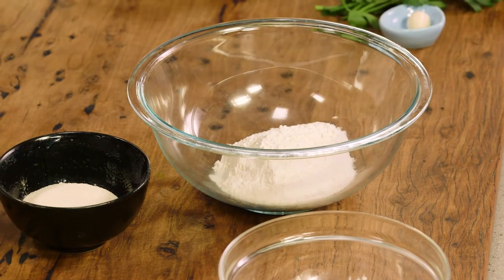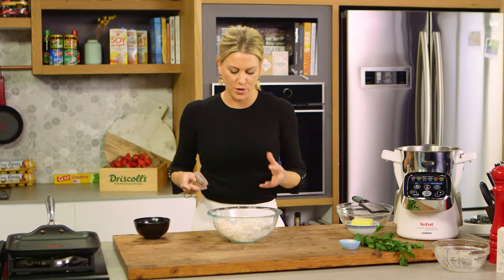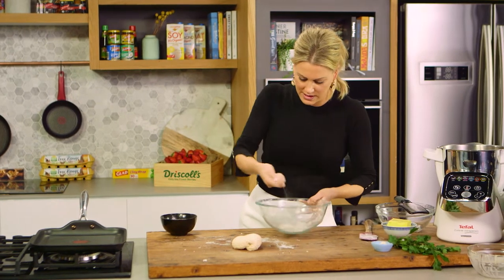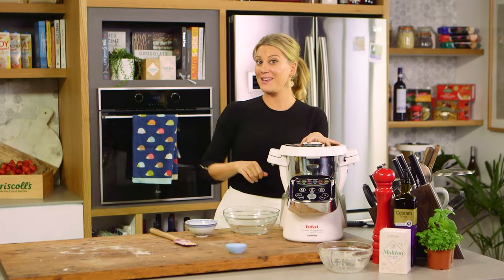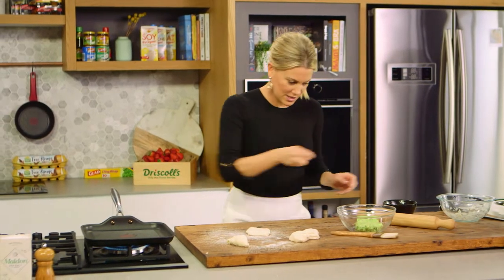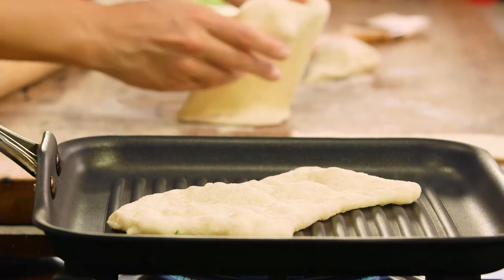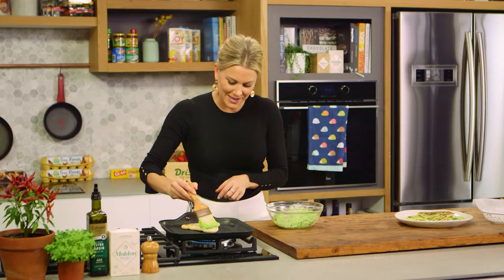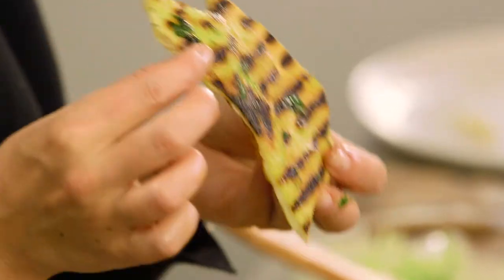Everyday Gourmet | Garlic Butter Grilled Flatbread with Tefal Cuisine Companion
Let Justine Schofield show how easy it is to make garlic butter grilled flatbread with the help of Tefal Cuisine Companion and Tefal grill pan with Thermospot. Thermospot makes it easy to see when the pan is hot and ready for use.